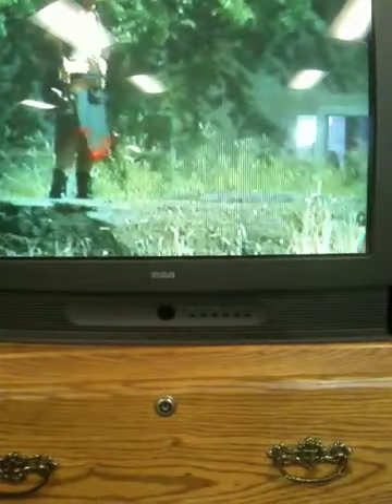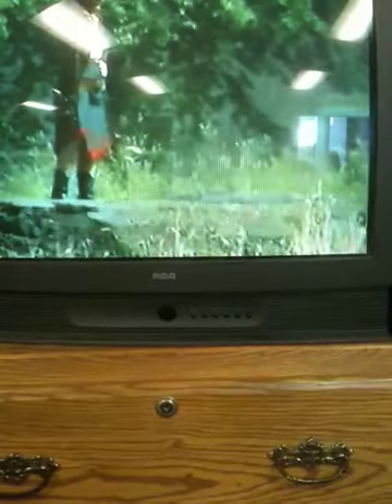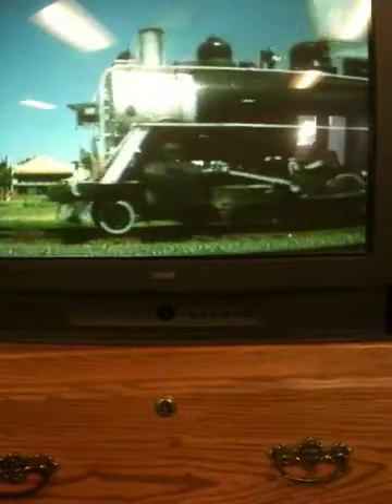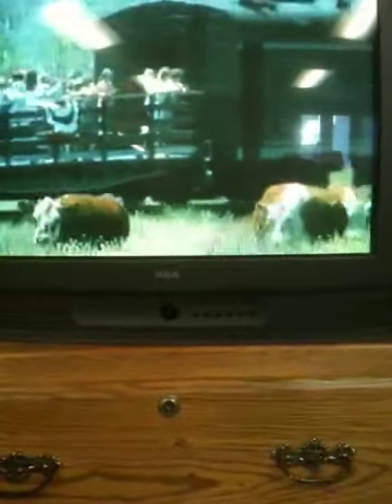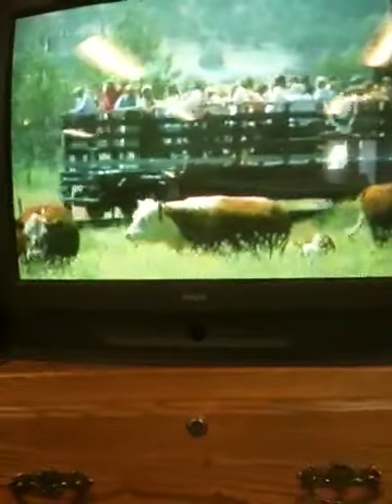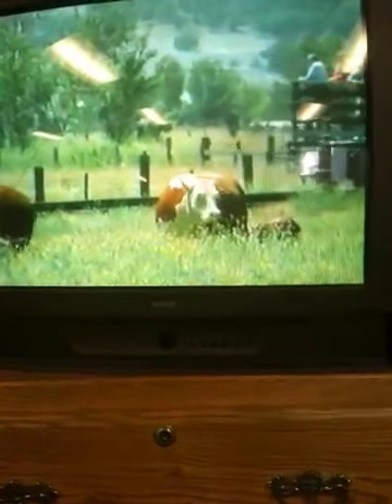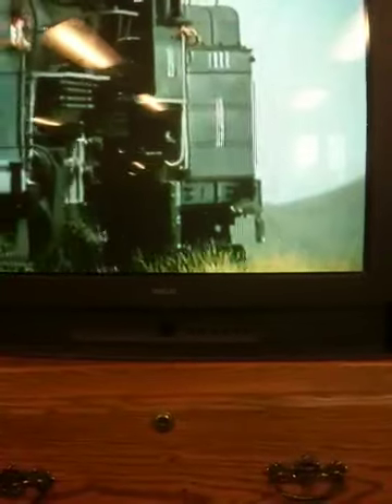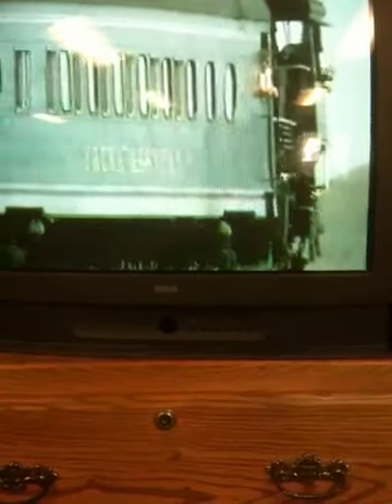Yreka Western 19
From Great American Train Rides. I don't claim this as my own so no bad comments please.